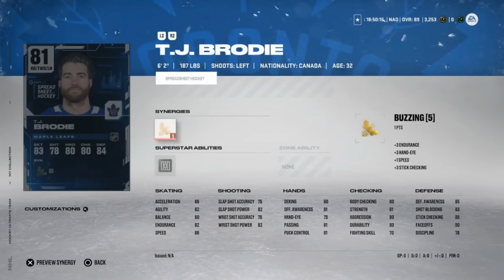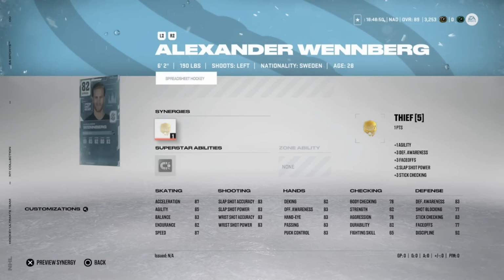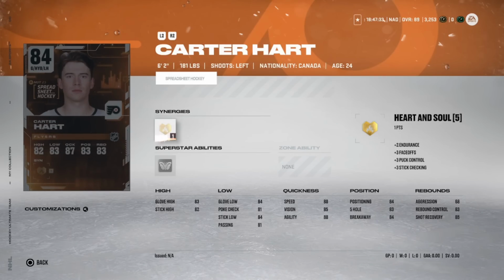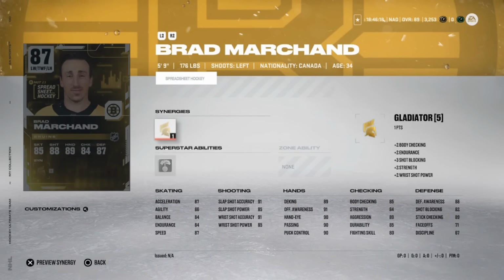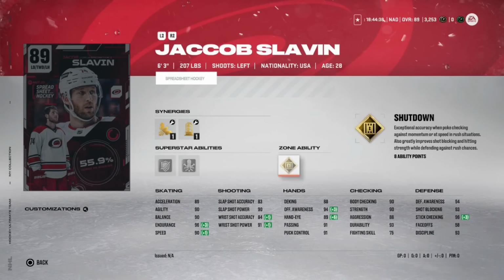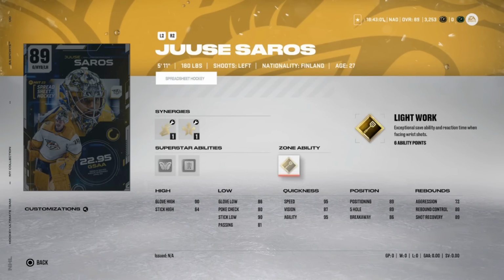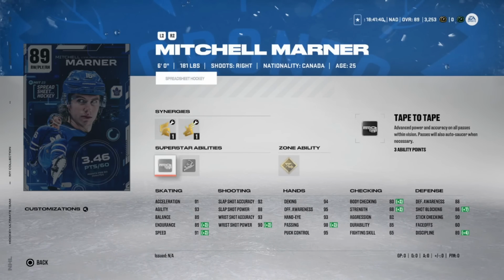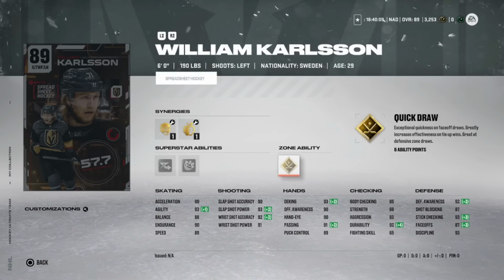NHL 23 HUT SPREADSHEET HOCKEY EVENT! FULL DETAILS AND BREAKDOWN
In this video I go over the new NHL 23 HUTSpreadsheet Hockey event. I breakdown all of the new master set players, the event cards and the sets! Let me know what you think!